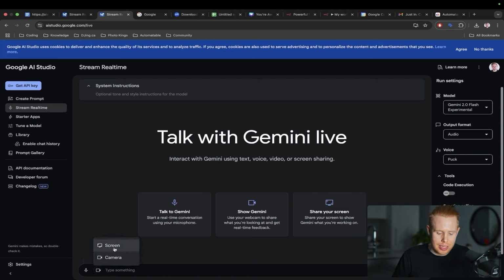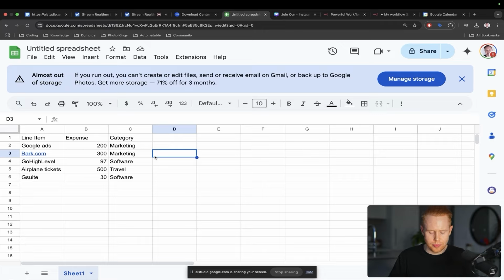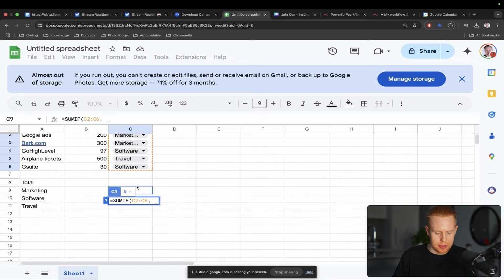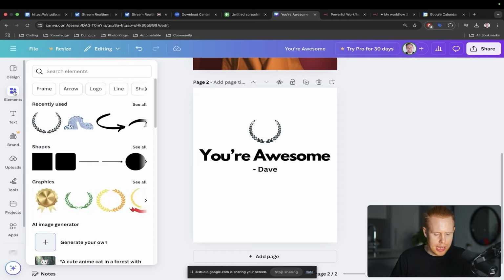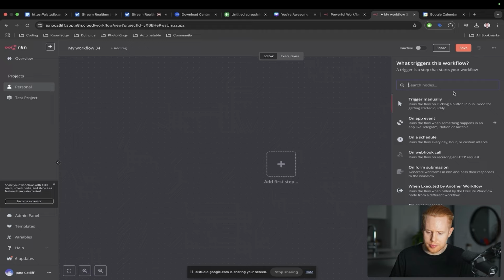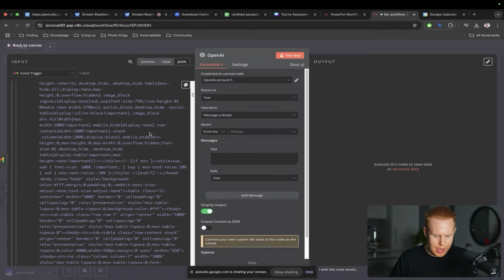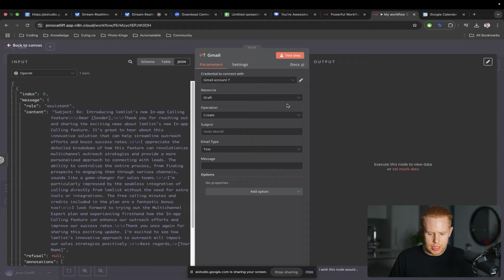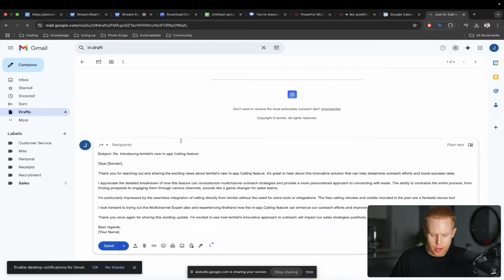Google AI Studio: The AI Tool That Replaces Video Tutorials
🌍 COMMUNITY

📚 SUMMARY
This video is a demo of Google AI studios new screen share feature.

⌛ TIMESTAMPS
0:00 Intro
0:20 Key / value pairs
5:50 Create / update JSON data
9:13 Data types in JSON
17:20 Converting data types
26:33 Functions & data
18:40 Data types don't play nicely
30:59 Arrays Split Out & Aggregators
39:16 Conclusion